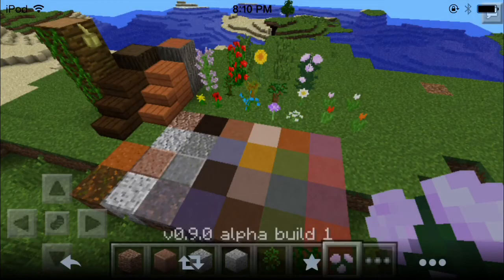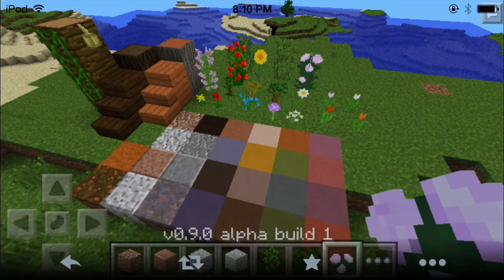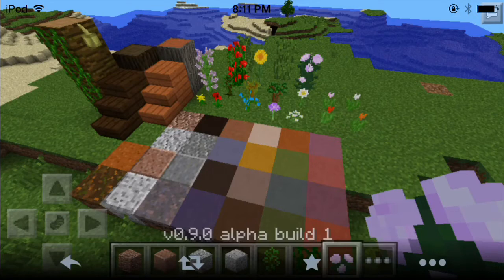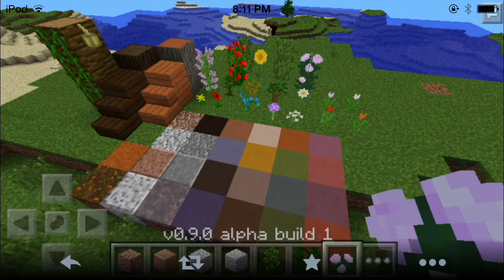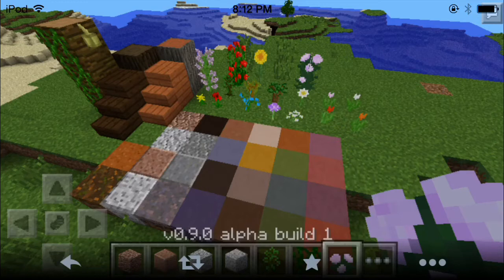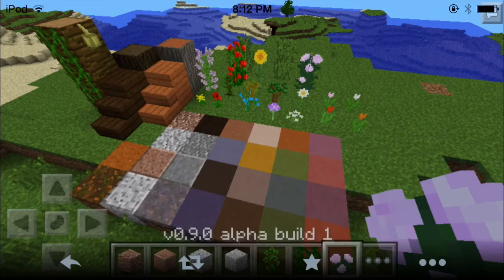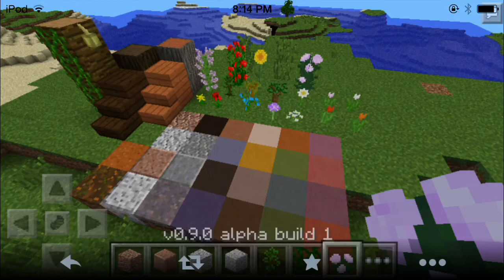0.9.0 Update Video! New Blocks & Plants in Minecraft Pocket Edition!!!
If your new to my channel here is some facts that might intrigue you about me.

• I am asian!

• I started youtube July of 2012!

• I use only my Ipod and Ipad to record and edit all my videos!

• I am indeed Jailbroken!